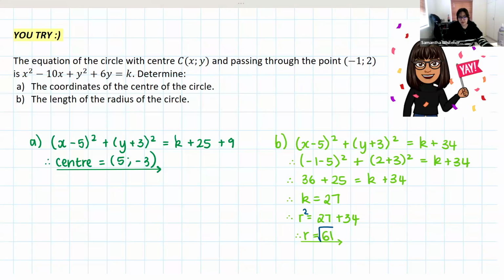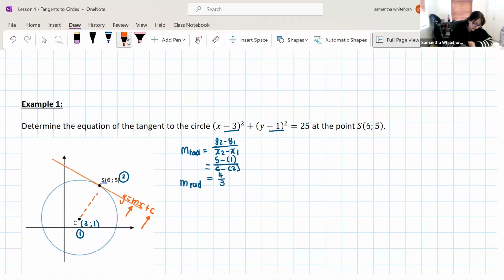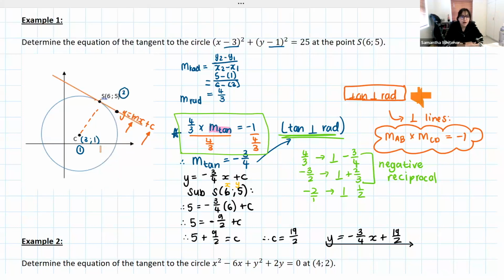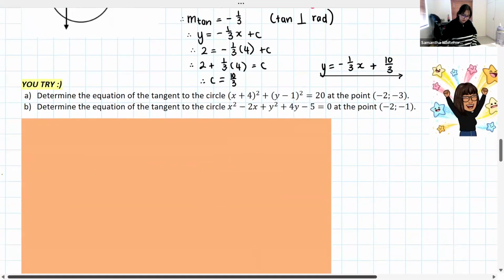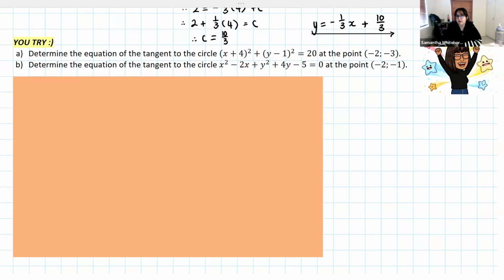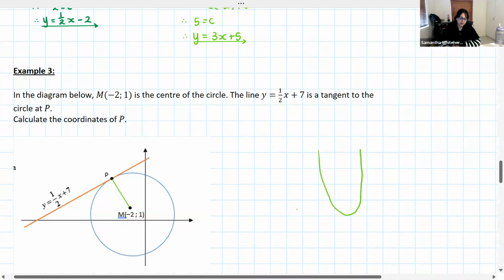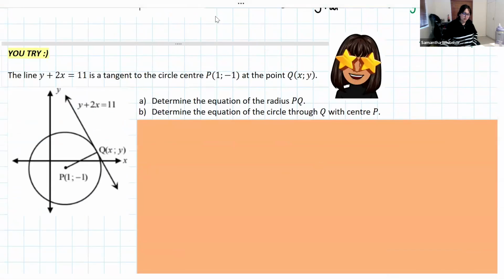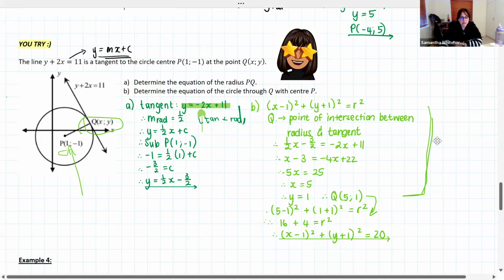Grade 12 - Analytical Geometry Foundation (tangents to circles)